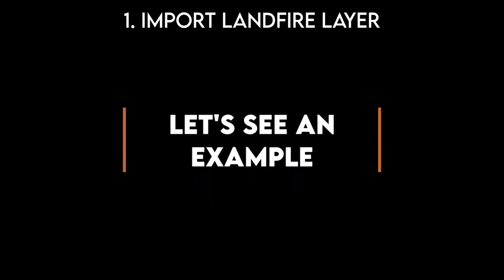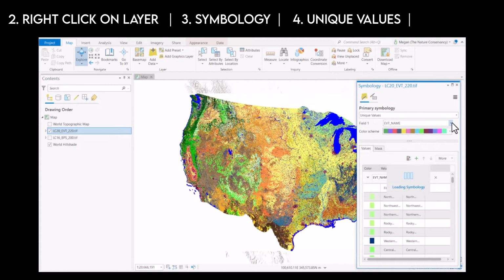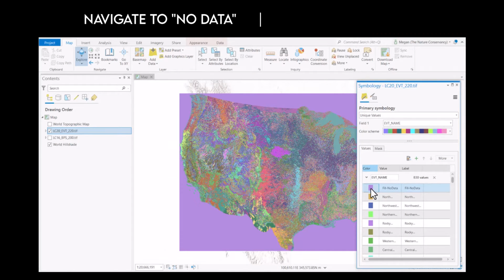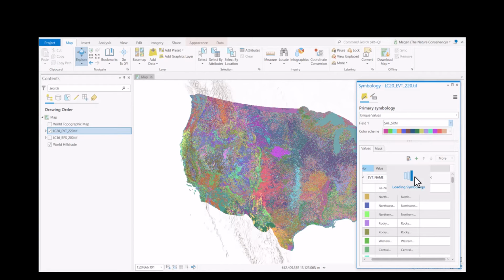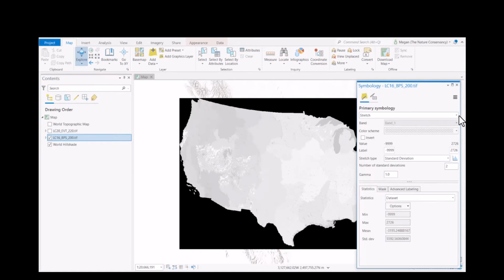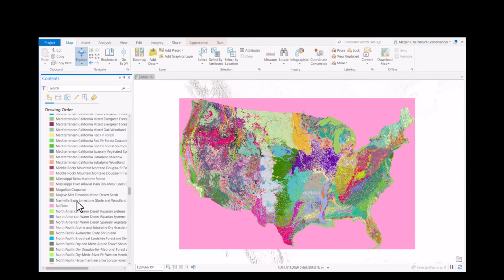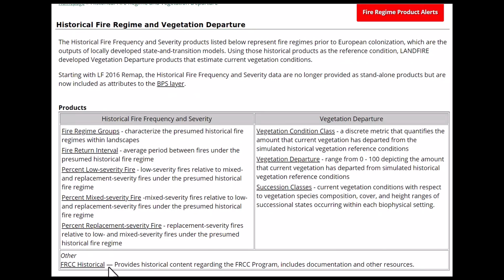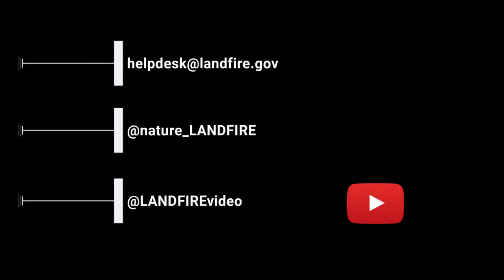How to Customize LANDFIRE Symbology | (Quick tutorial)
Follow along as we customize LANDFIRE layer symbology. In this quick tutorial we explore the best ways to display a couple popular LANDFIRE layers (Biophysical Settings, Existing Vegetation Type) using ArcGIS Online. Learn how to find the attribute data dictionary (see above) for each LANDFIRE layer and dive into display options for your layer attributes.